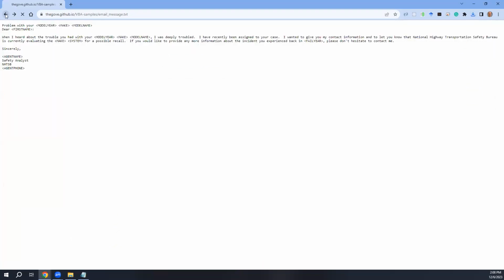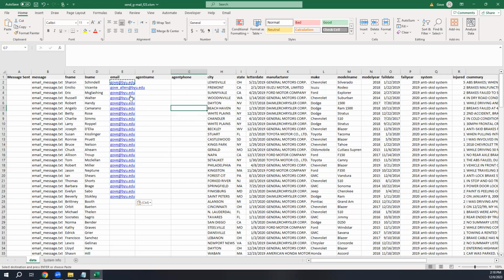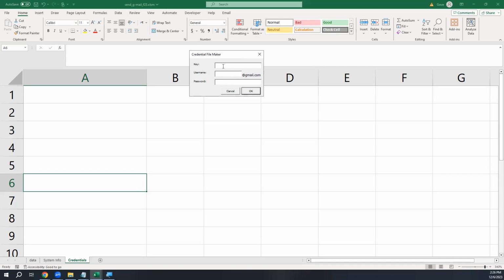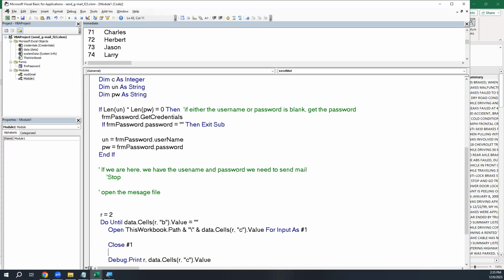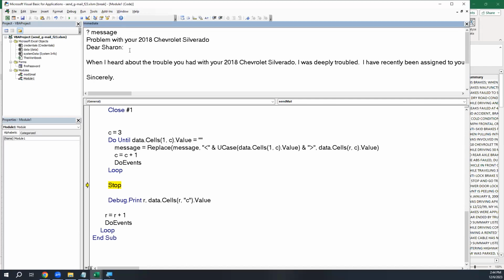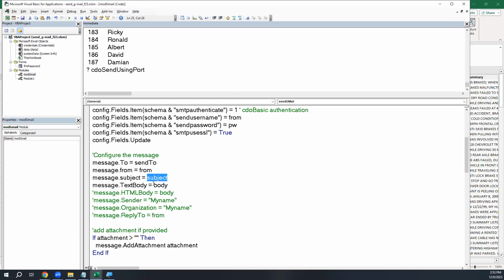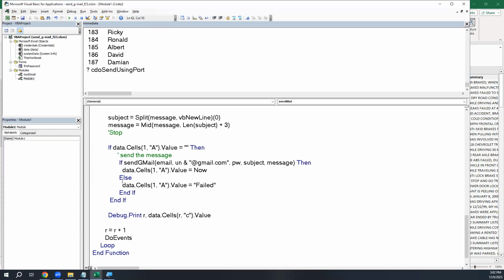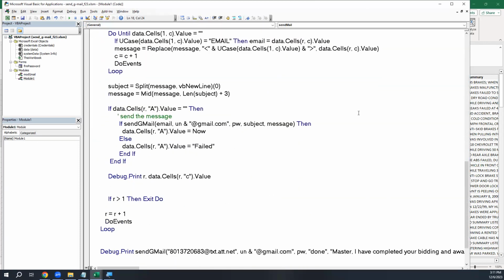Sening gmal and text messages from vba